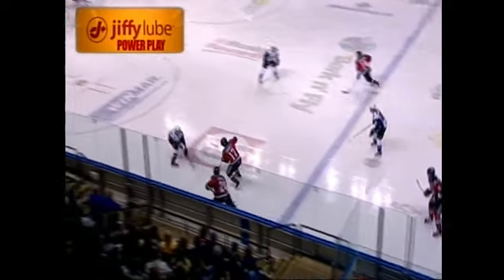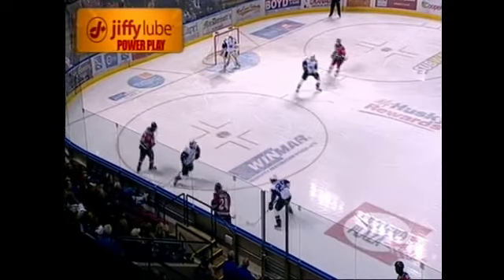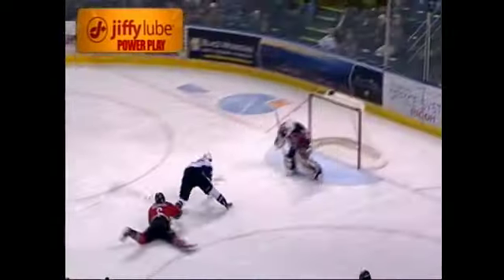Adam Lowry Penalty Shot Goal 12-05-2012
2. S.C A. Lowry, (13) , 6:27 (PS)